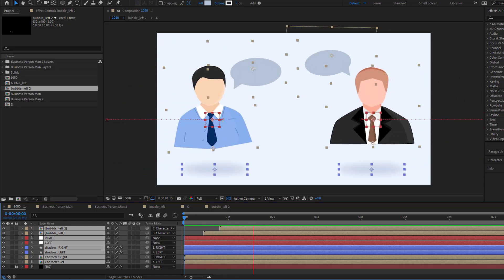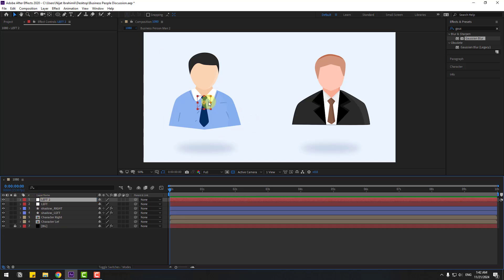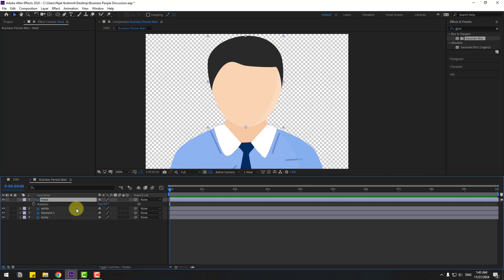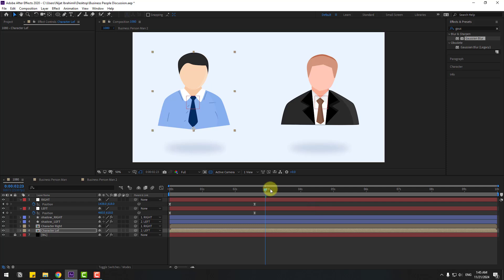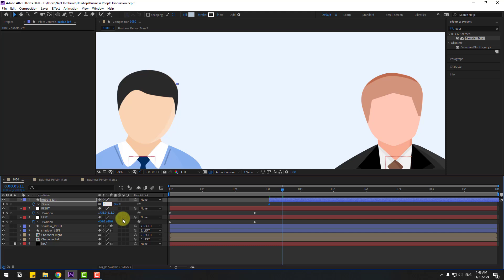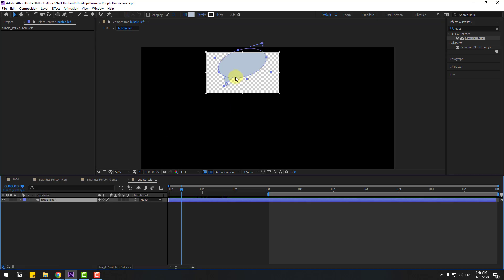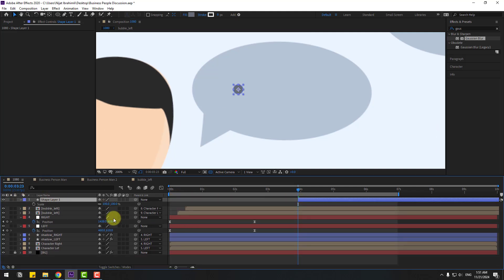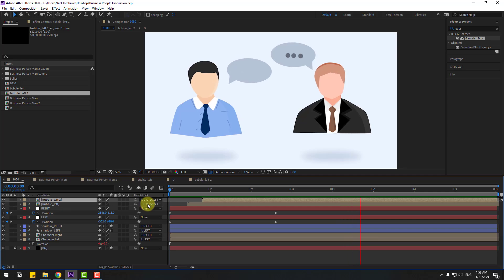Business Dialogue Chat Animation in After Effects Tutorials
Hi guys, welcome to my new video tutorial. In this tutorial i will show how to create 2d business character person animation with using After Effects. Let's get started!